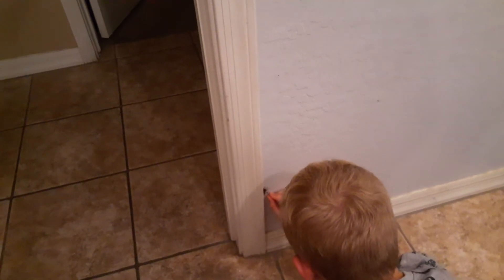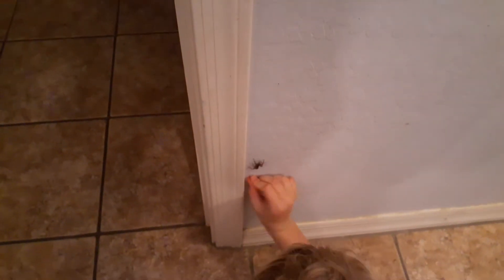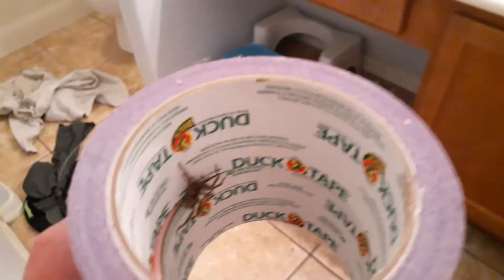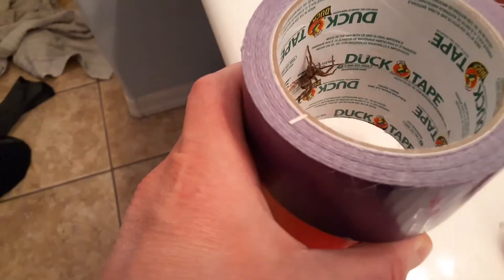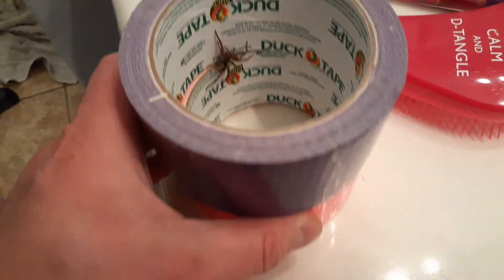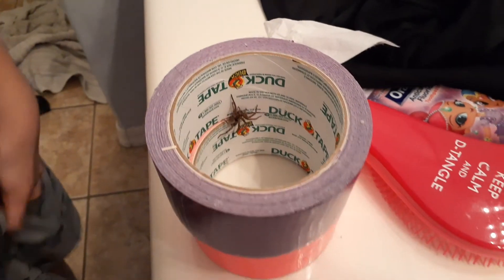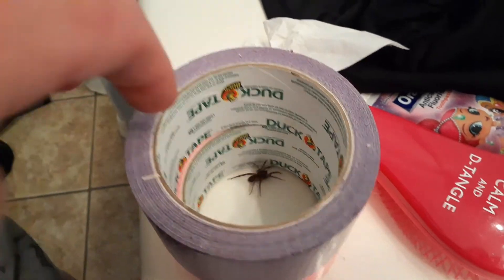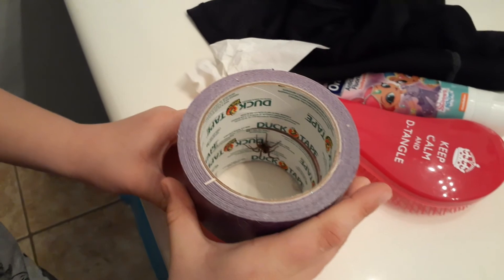20200131 catching wolf spider